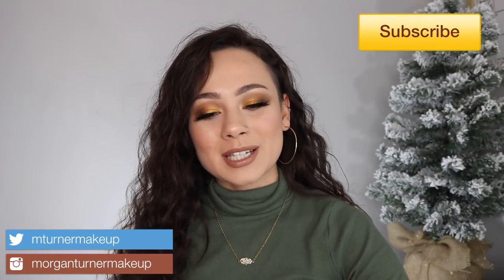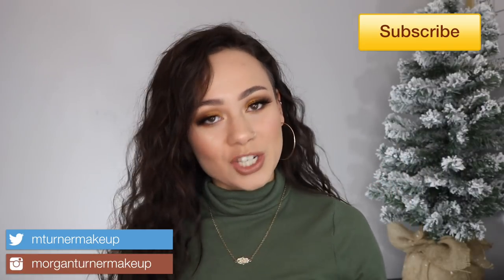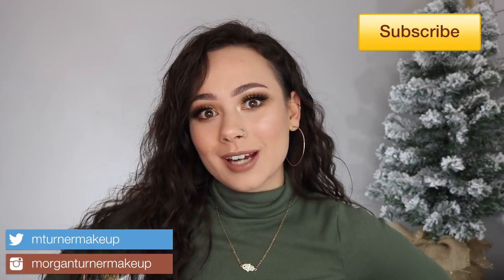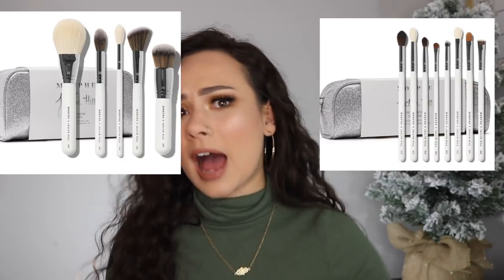My Makeup Christmas Wishlist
Hope you guys enjoyed this video! I just put something together after strolling through the aisles of Ultra and Sephora yesterday! So many great things!

- James Charles x Morphe Brush Set
- Morphe x Jaclyn Hill Brush Set
- Fenty Beauty Gloss Bomb in Fu$$y
- Becca Skin Love Flow Elixir ($48)
- Fenty Lip Paint in “Unbutton”
- Bobbi Brown Infra Red Palette
PMG Lip Liner
- Melt Smoke Sessions Palette
- Melt Gemini Palette

What Im wearing:
- MAC Lingering Eye Brow Pencil
- Makeup Revolution Conceal & Define Foundation (F7/8)
- Cover FX Power Play(N Light 2)
- Too Faced Born This Way Ethereal Setting Powder
- Dior Mineral Nude Bronzer (01)
- Anastasia Beverly Hills Peachy Love Blush Trio
- Wet N Wild Earth Highlighter
- Juvia’s Place The Warrior Palette
- Lilly Lashes in Havana
- Pat McGrath Contour Lipliner
- Maybelline Vivid Hot Lacquer in Unreal